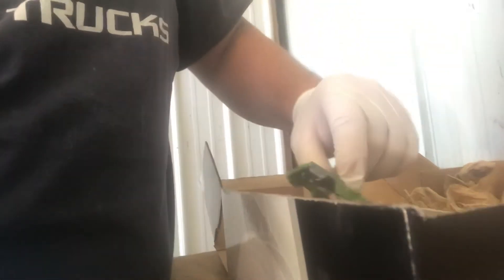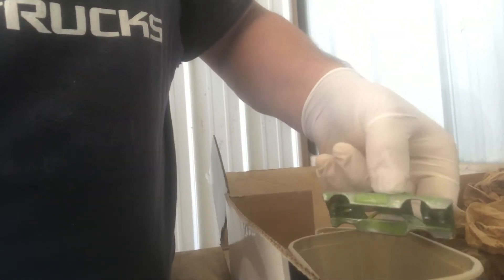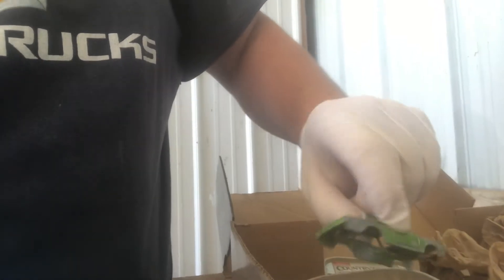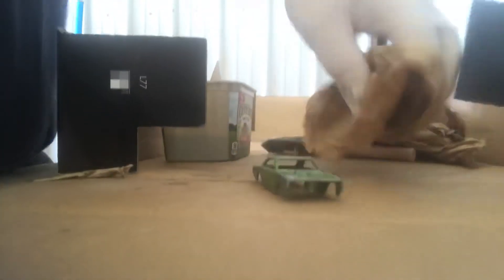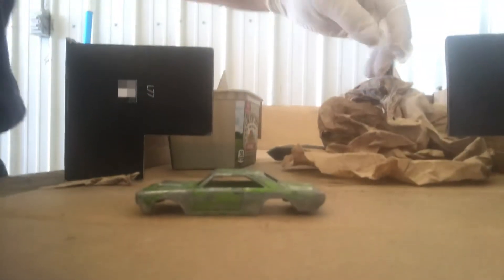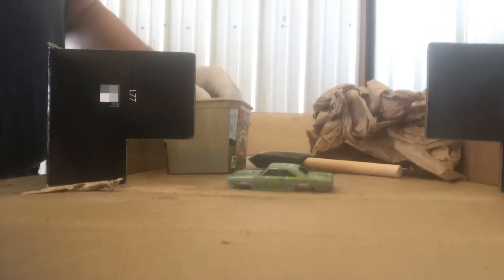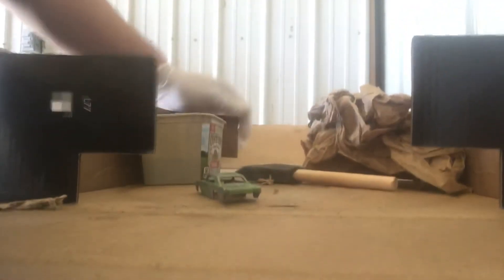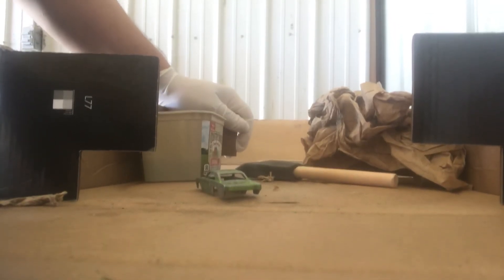Hot wheel paint removal update